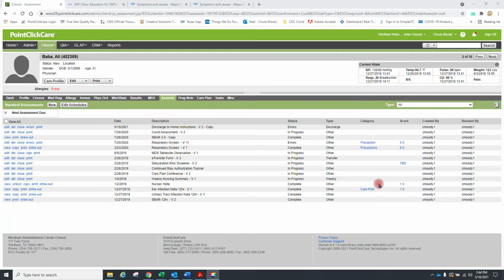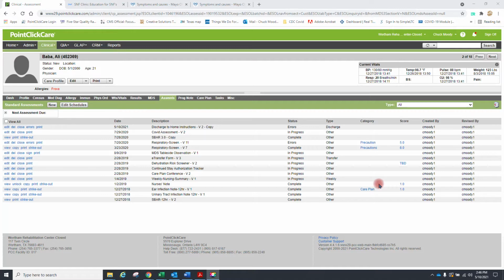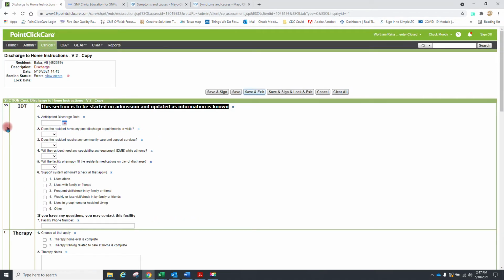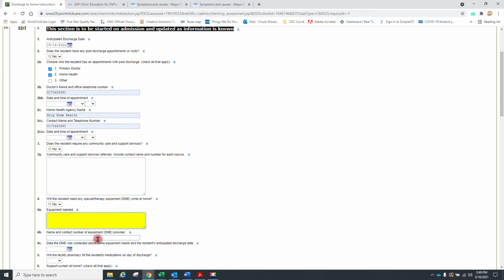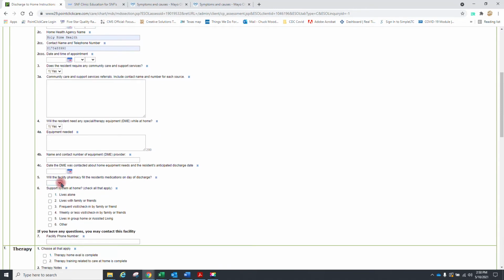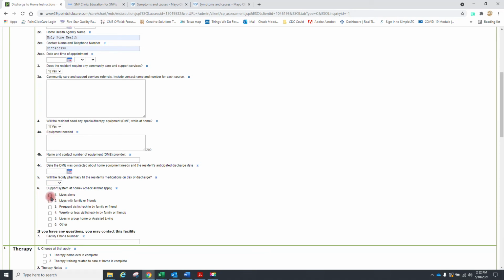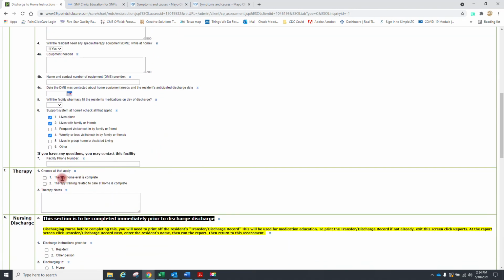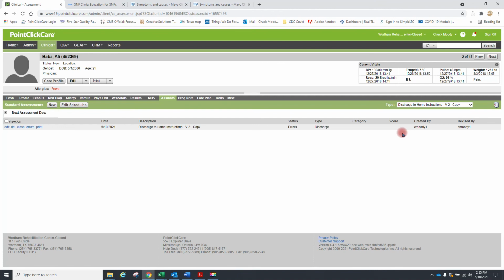Discharge Revenue Meeting